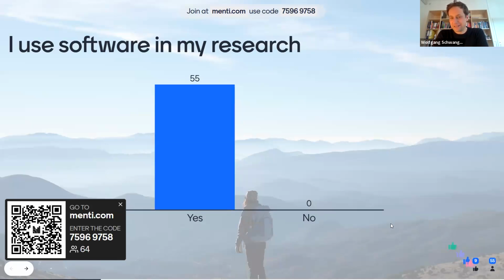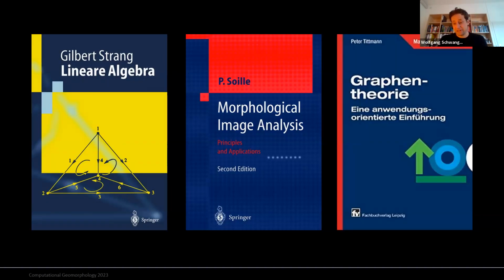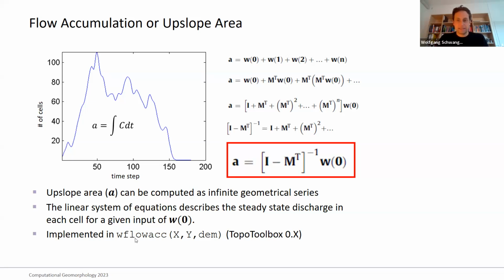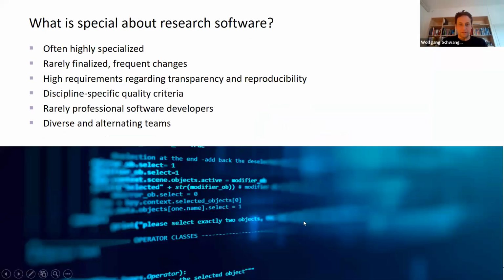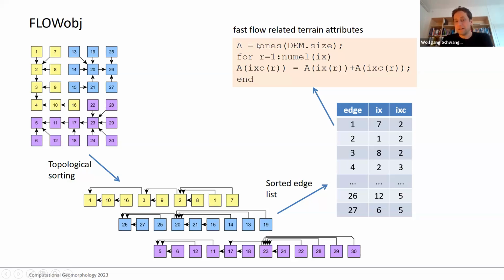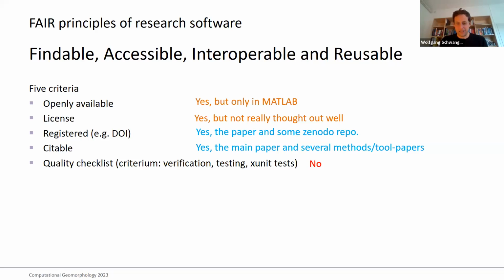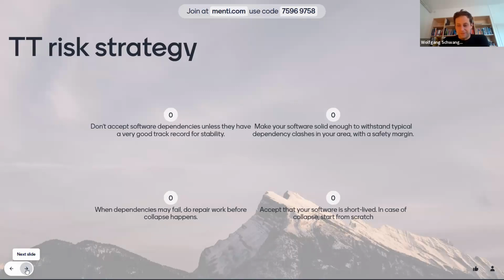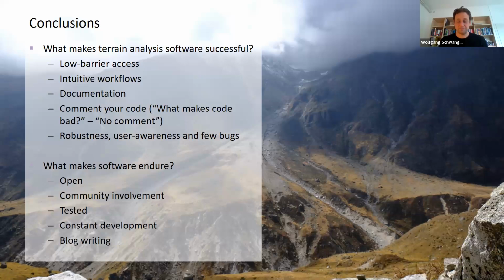Wolfgang Schwanghart - Computational Geomorphology Workshop